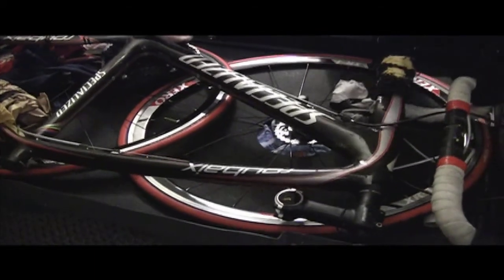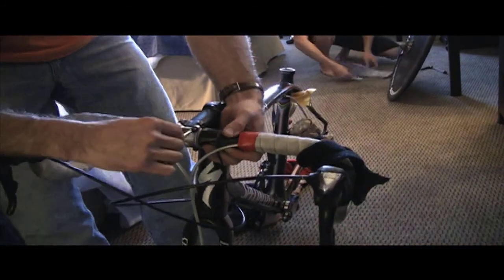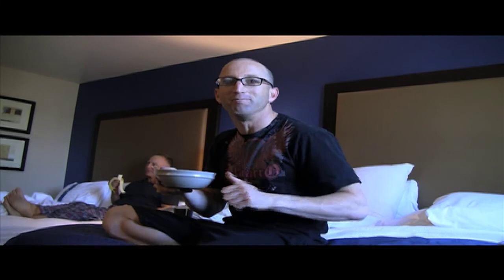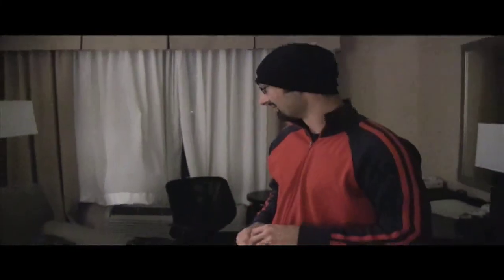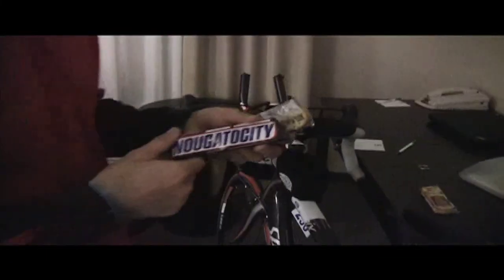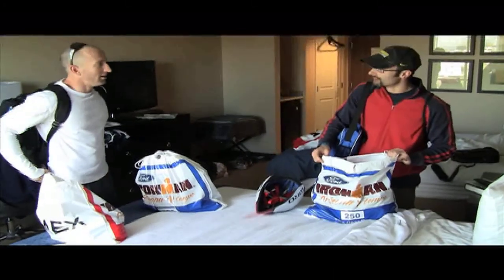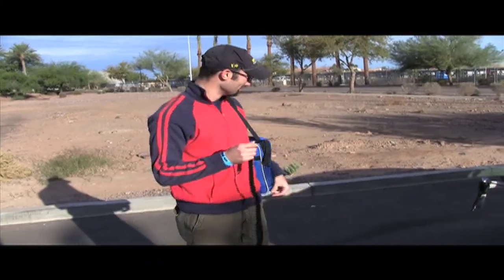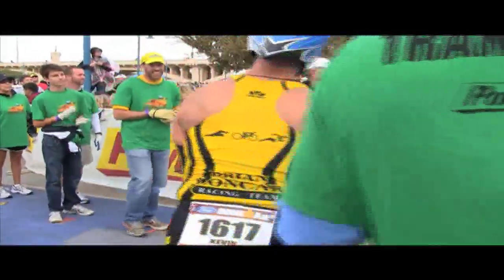Ironman Arizona 2010: 4 athletes, 140.6 miles PART 3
Lenny, Jesse, Jeff, and Cheryll attempt Ironman Arizona